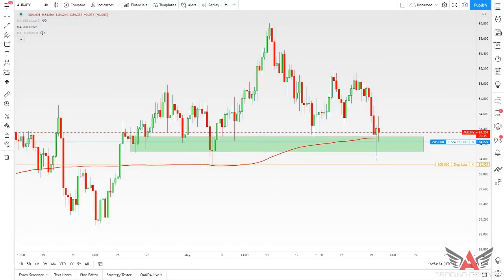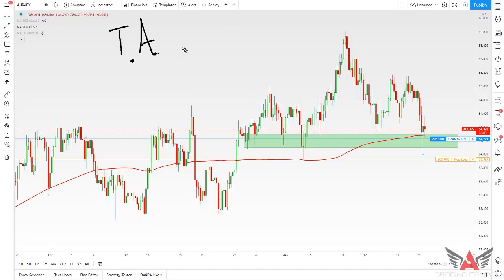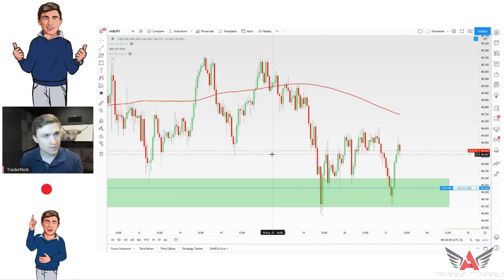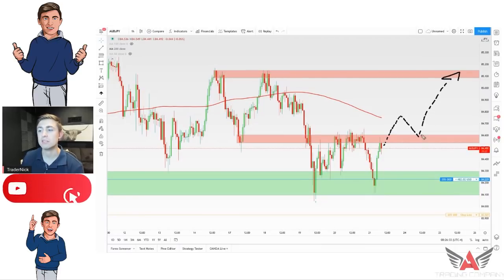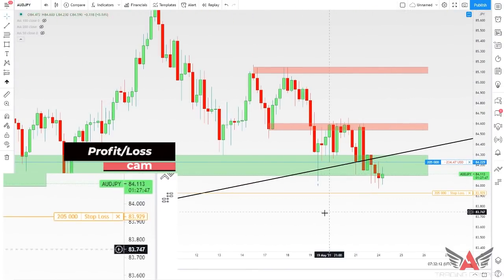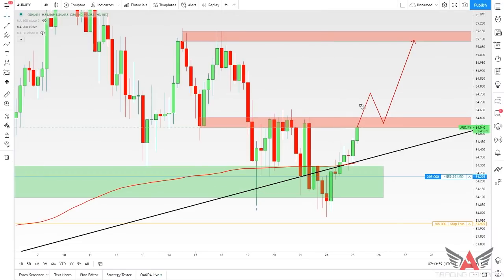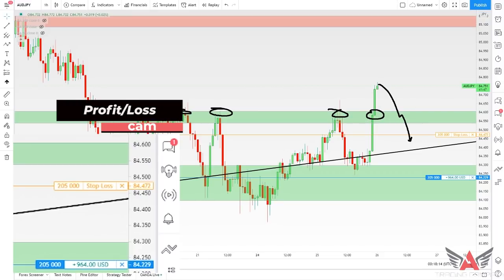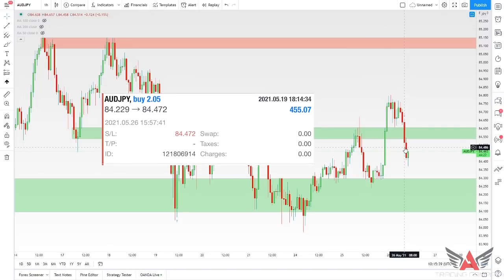Live Forex Trading: How to Make $455 Trading AUD/JPY! | Simple Trading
Like trading robots, scanners, and indicators? Get our gold membership package!